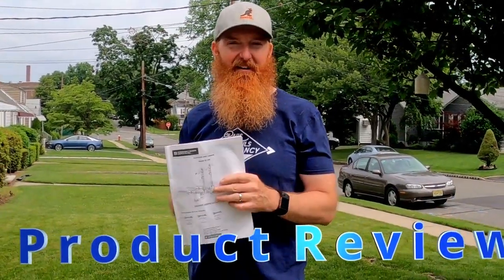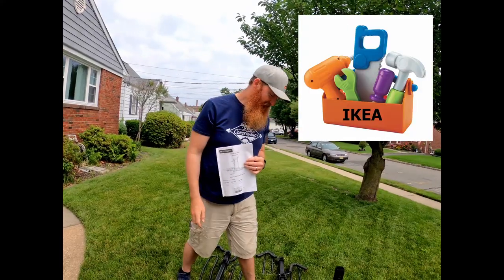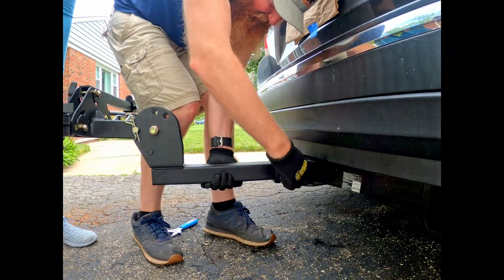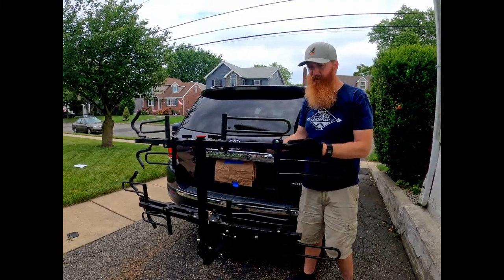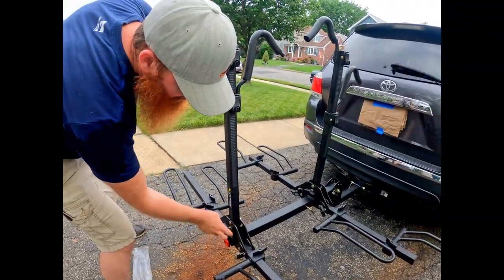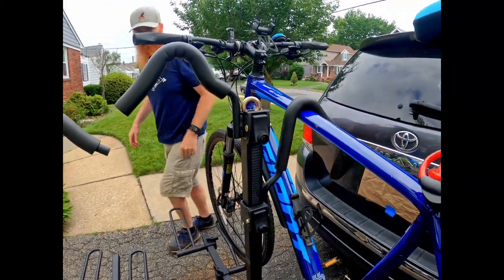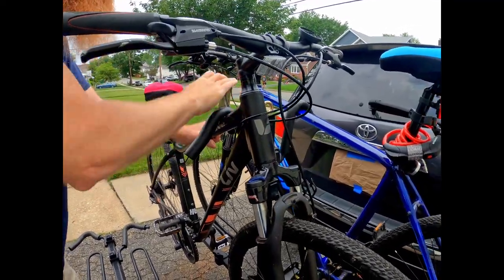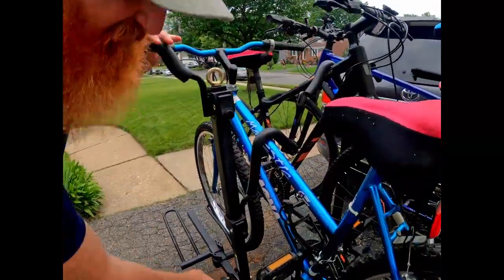4 Bike Platform Carrier Review - Under $250! Stromberg Carlson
Needed a 4 bike rack that is easy to get bikes on and off, without taking a great deal of time securing, on a Budget
Stromberg Carlson Platform Mount Bike Rack – Model BC-204